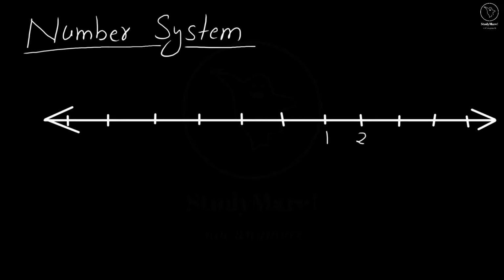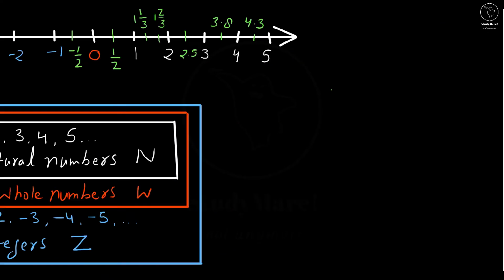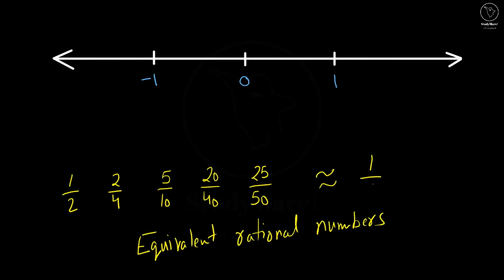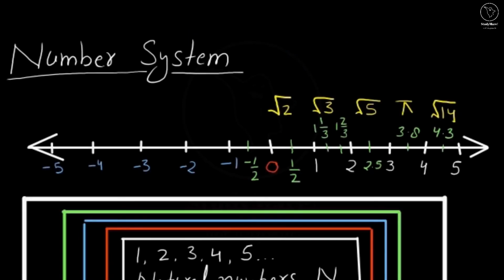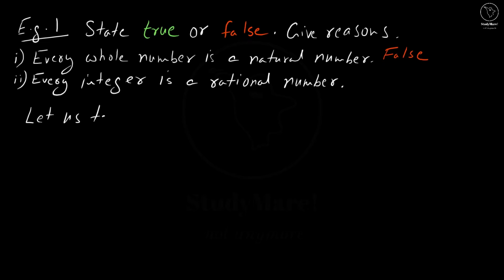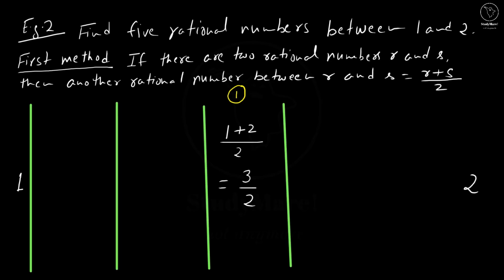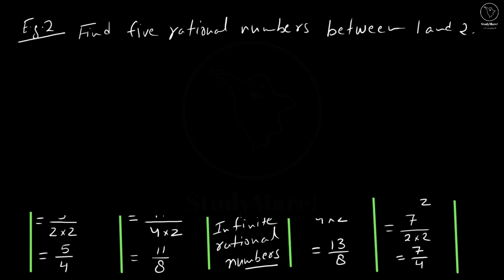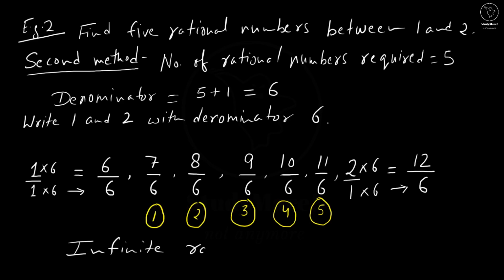Chapter 1 | Number System | Part 1 | What are rational, irrational & real numbers? | Maths Class 9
This Chapter 1 - Number System tutorial, is Part 1 out of a series of 4 part tutorial, prepared keeping in mind the concepts based on NCERT syllabus for Class IX students of CBSE board. Nonetheless, it is equally helpful for students of class 9 preparing for ICSE syllabus, UP Board syllabus etc.
Students are mostly confused with the concepts of numbers system. They find it quite tricky to differentiate among natural numbers, whole numbers, integers, rational numbers and irrational numbers. In this first part tutorial, you will not only only learn, but you will also understand these complex mathematical concepts in a very easy simple manner. The teaching pedagogy used to explain the concepts with the help of relevant examples is quite effective to help students gain the mastery in mathematics, without going through any studymare, anymore.

0:00 Introduction
0:37 Number System - Basic Concepts
1:15 Natural Numbers
1:49 Whole Numbers
2:08 Integers
2:43 Rational Numbers
4:58 Equivalent Rational Numbers
5:32 Irrational Numbers
6:54 Real Numbers
7:45 Examples
8:00 Is every whole number a natural number?
9:15 Is every integer a rational number?
10:06 Is every rational number an integer?
10:45 Find five rational numbers between 1 and 2.
10:56 - First method
13:32 - Second method
15:41 Conclusion